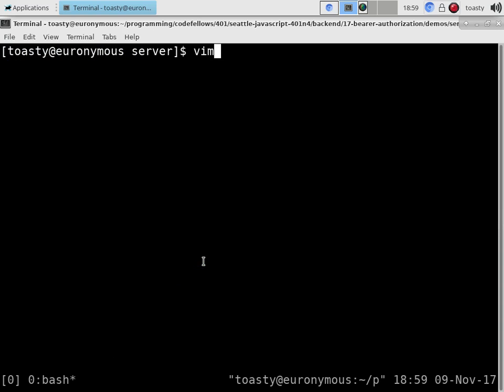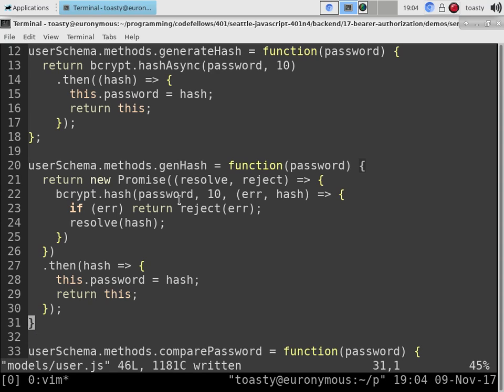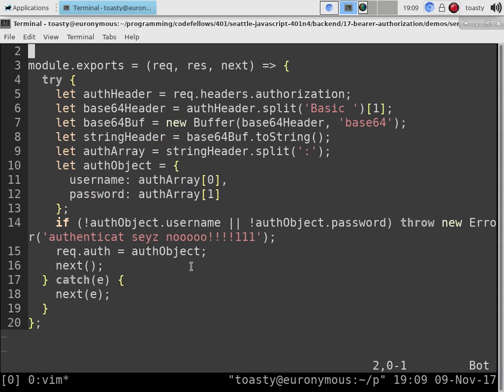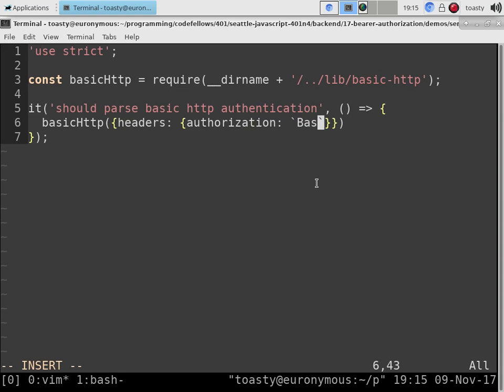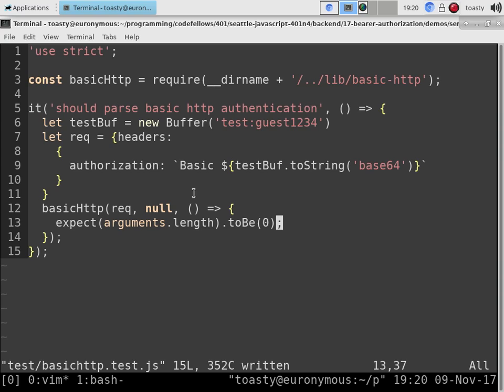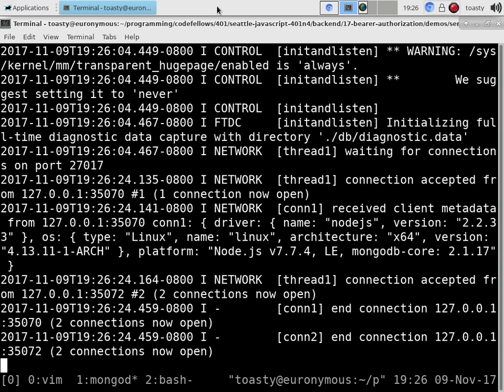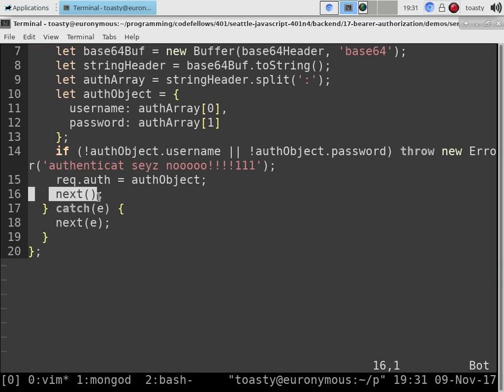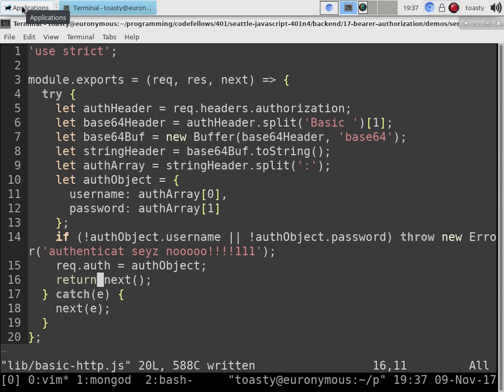seattle 401n4 lecture 19 part1